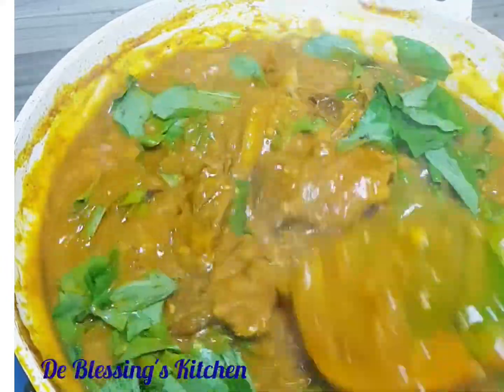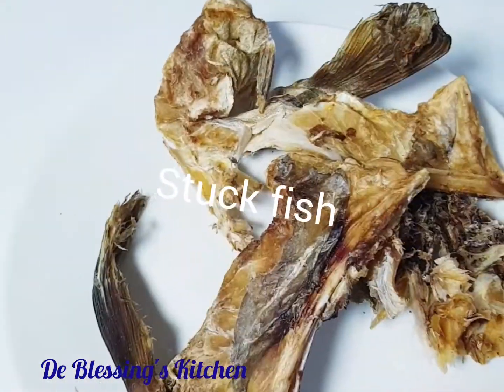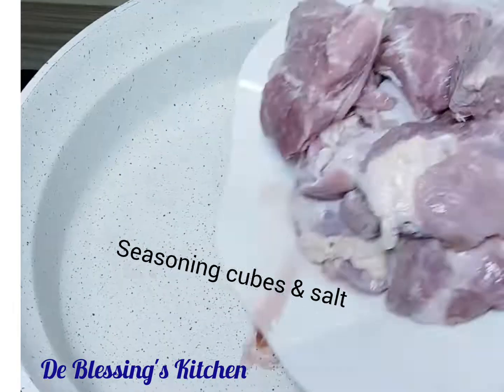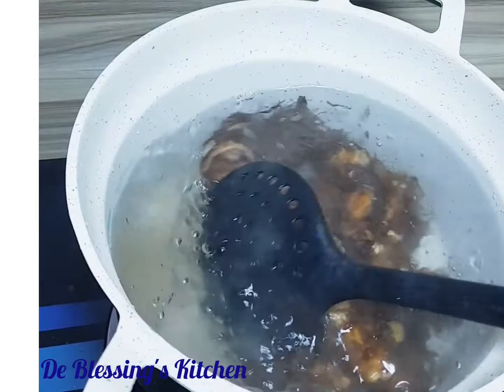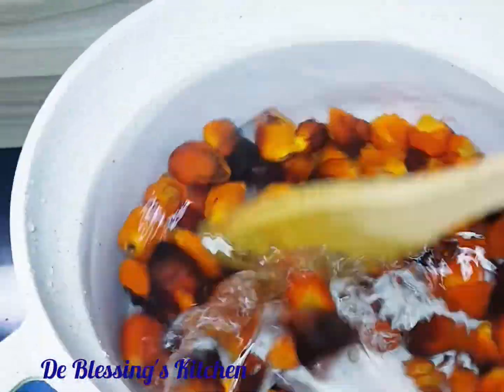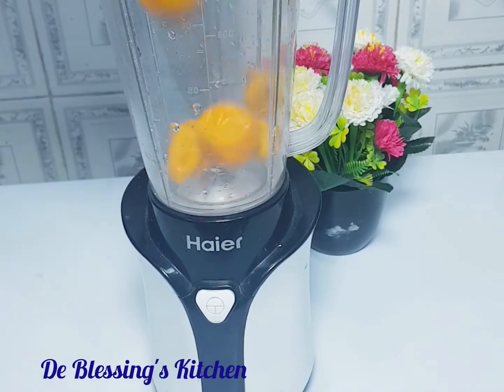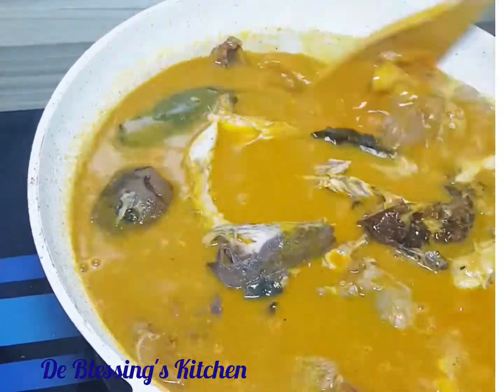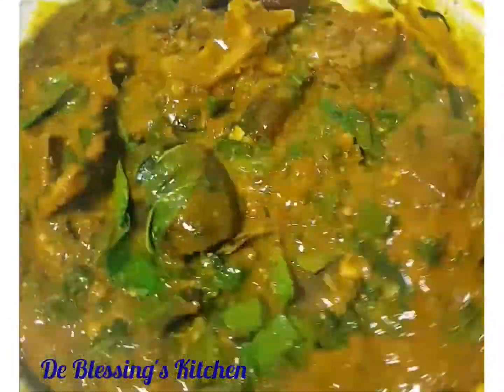How to make Ora Soup 😋 || ofe ora/oha, pls subscribe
How to make Ora Soup. De Blessing's Kitchen